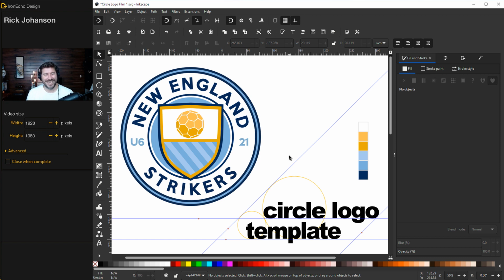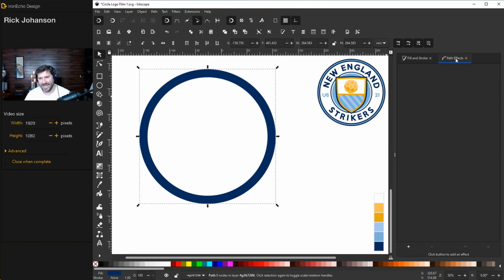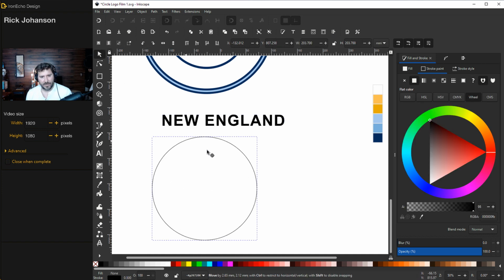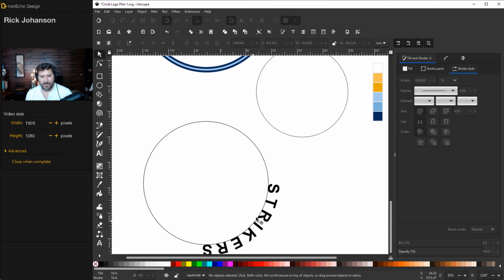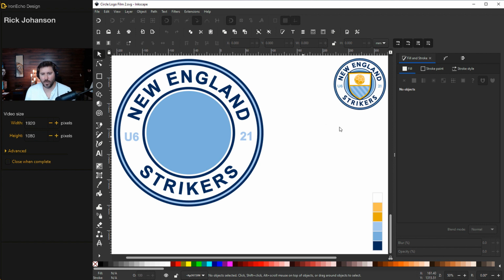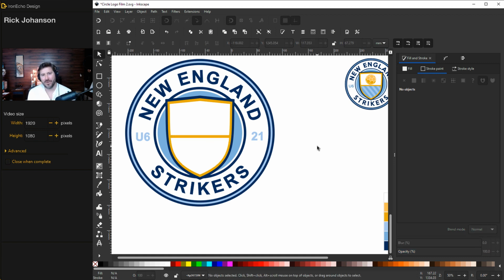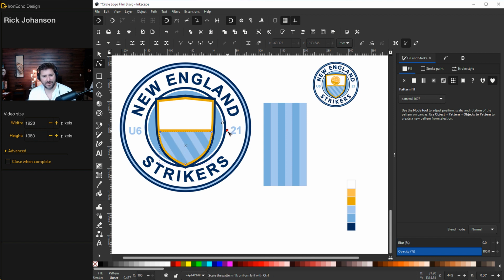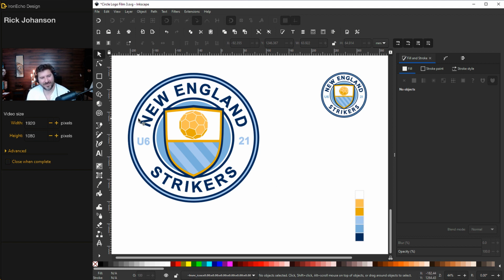How to Make a Circle Logo with Curved Text | Inkscape Tutorial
Inkscape step-by-step beginner, intermediate tutorial on how to create circle logo template. Follow along in this screen capture guide showing you how to curve text, wrap text around the bottom of a circle, create your own custom pattern fill and use Inkscape's render feature to generate a truncated icosahedron (soccer ball, football).

UPDATE as of Inkscape Version 1.1.1
Do Geometric Constructions Inkscape REMOVED THIS TOOL as of version 1.1.1 The mirroring feature is now found under PATH- PATH EFFECTS - Mirror Symmetry. Thank you to Ian Barrow for alerting me to this!!

Color codes used: ffffff, 7db1dd, 7ab1da, 0d2c52, fac155, e7ab00